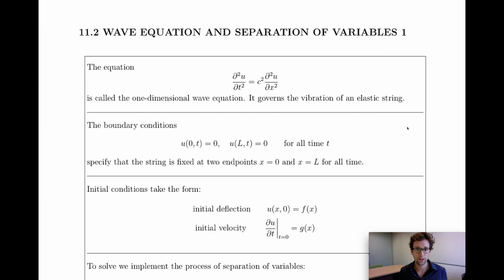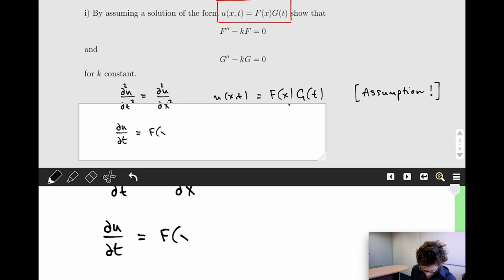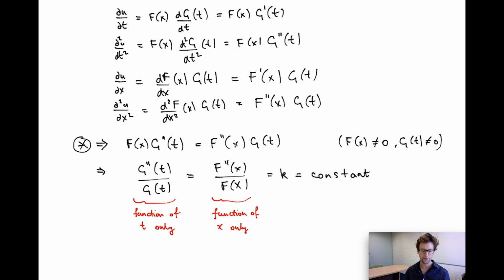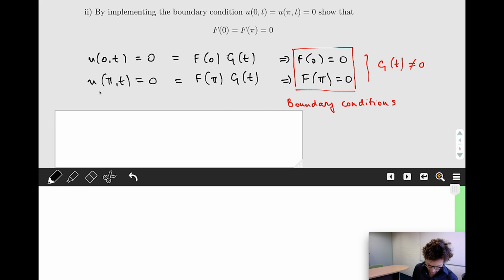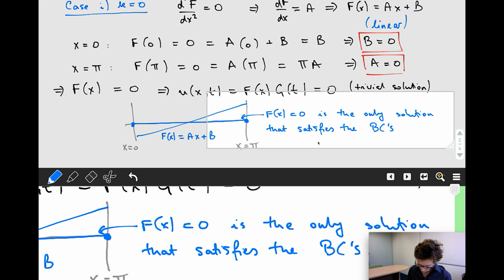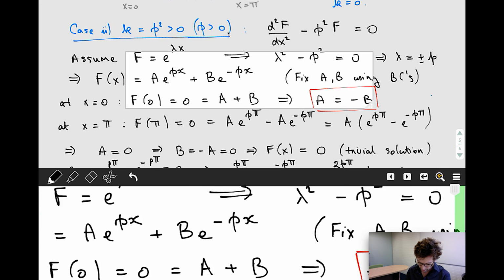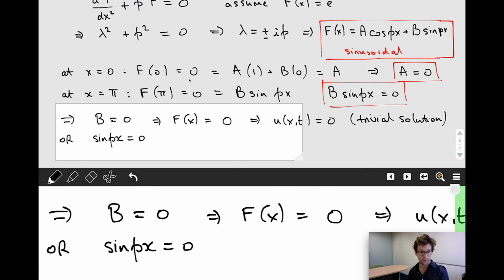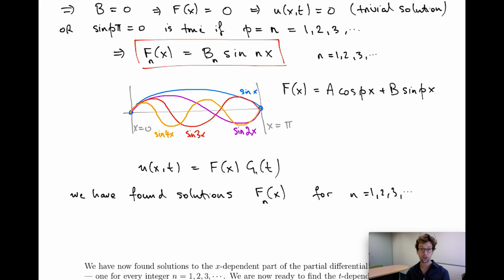Lecture 11.2 The Wave Equation and Separation of Variables (part 1)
The Wave Equation is used to describe the behaviour of water waves, sound waves, light waves, and more. We introduce the method of Separation of Variables, which allows us to solve the wave equation subject to boundary conditions and initial conditions.